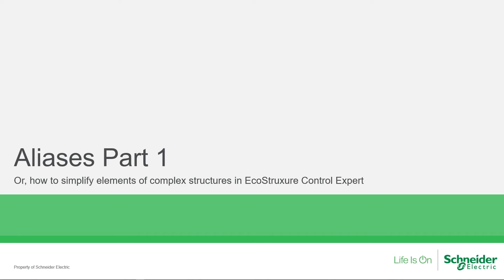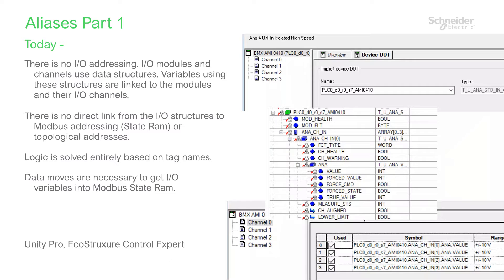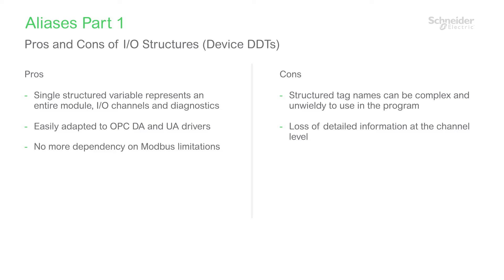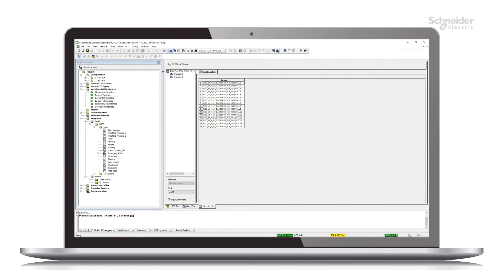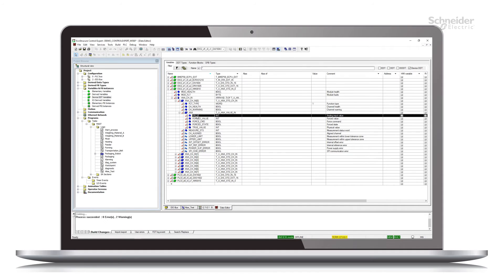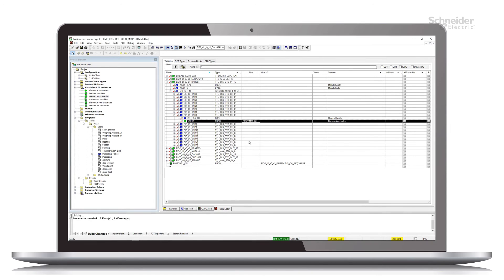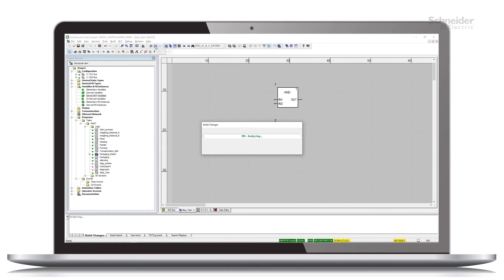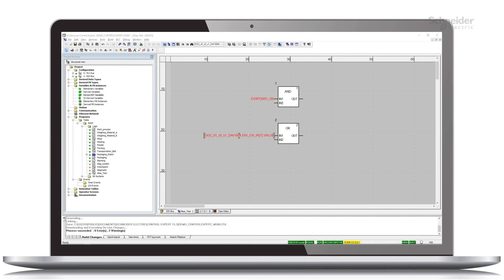Simplifying I/O structure elements in EcoStruxure Control Expert | Schneider Electric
EcoStruxure Control Expert supports object-oriented programming, with a strong data versus addressing orientation, especially in the Modicon M580 platform.

Data structures can be complex and multi-layered, as seen in the I/O variables for the M580. This video describes how to utilize aliases as a tool to simplify these complex structures. It explores the history of addressing in PLC and PAC systems and leads the viewer on a journey to discover a simple way to take advantage of the power of object-oriented programming and data structures.

👋 GET TO KNOW US BETTER